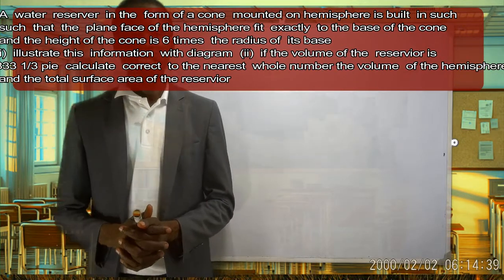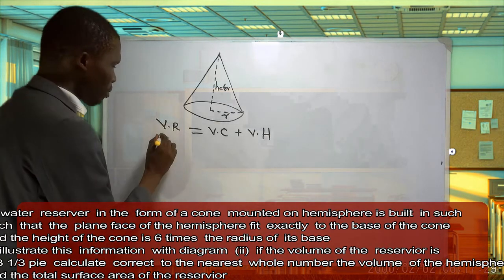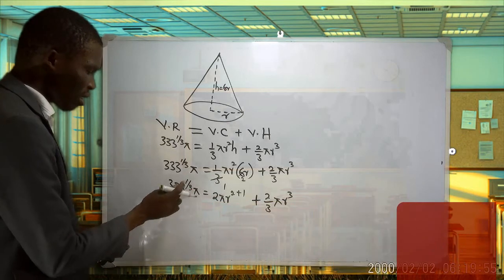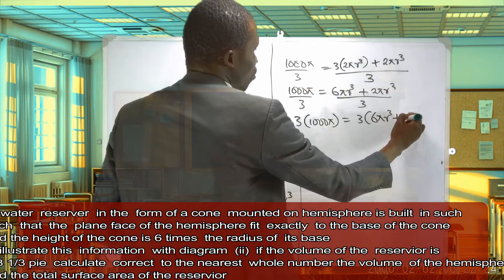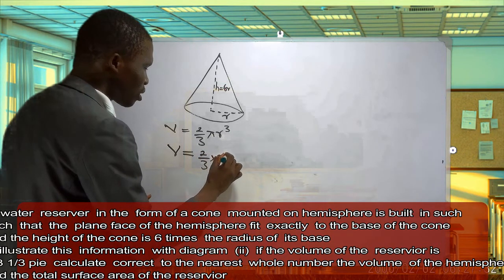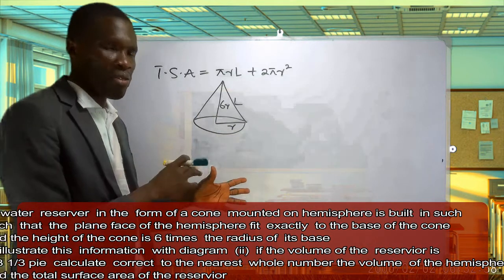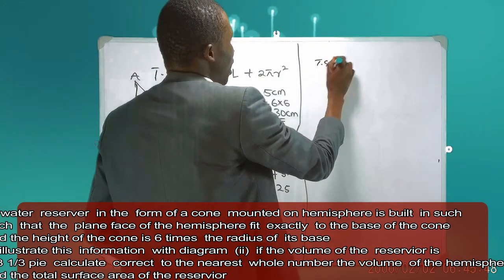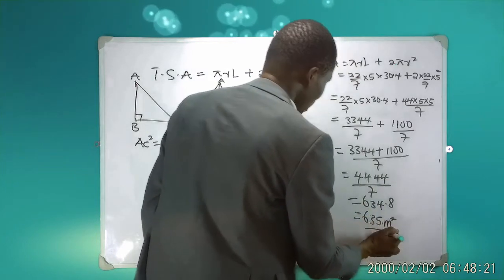cone waec past questions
we wish all our scholars success in your exams